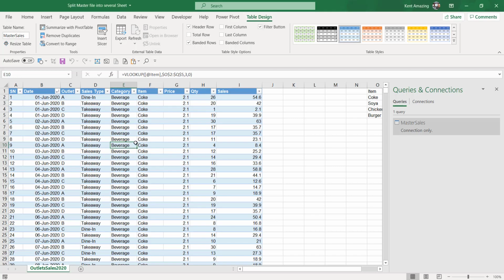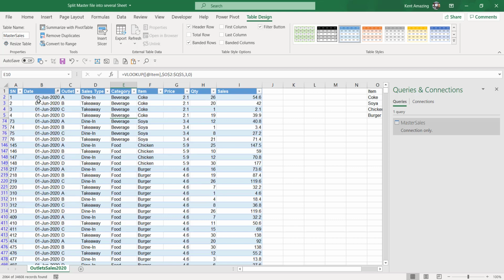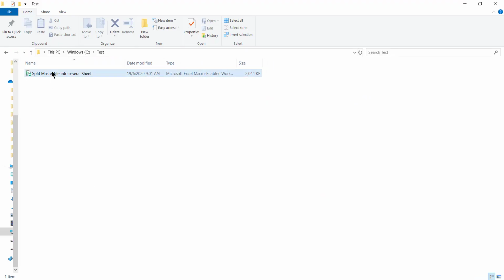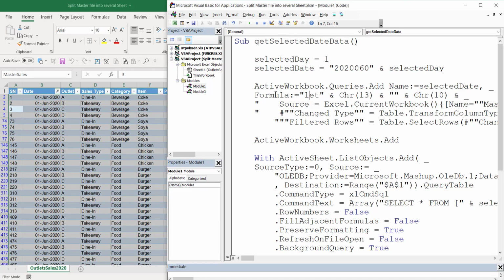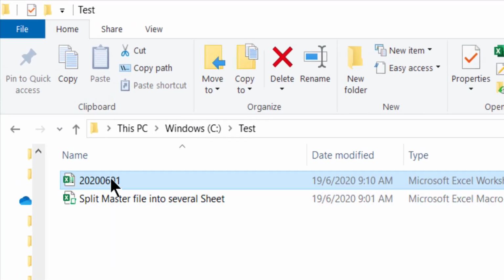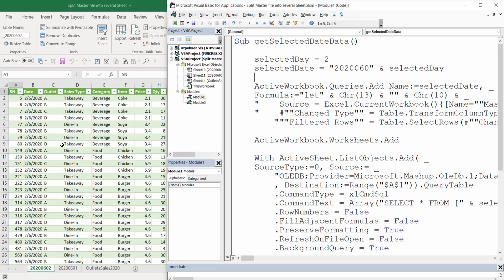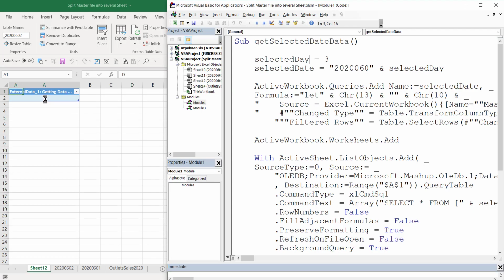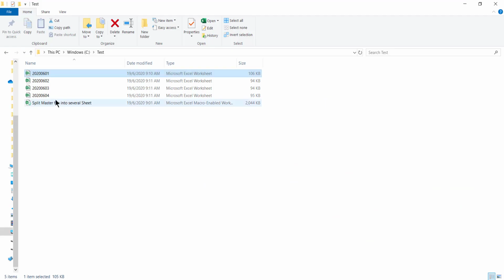A Demo of -Spliting a Master file into several child file using PowerQuery and Macro